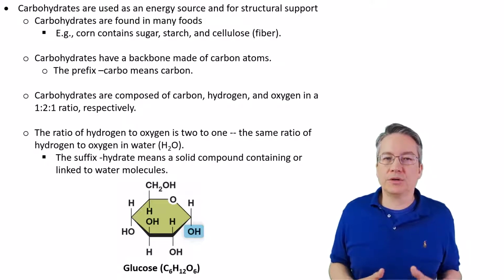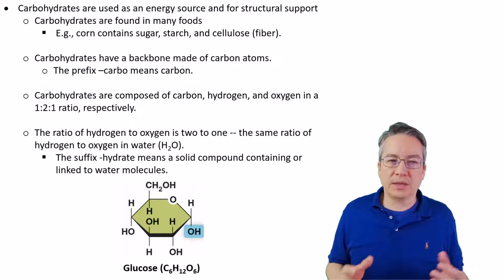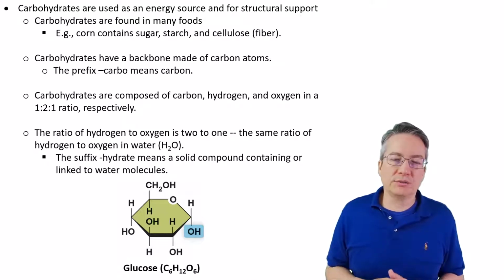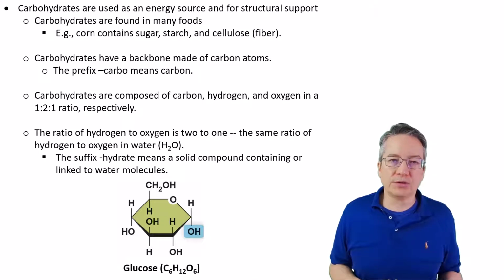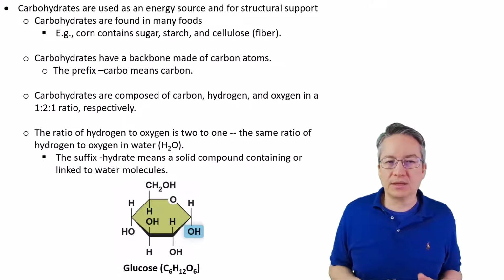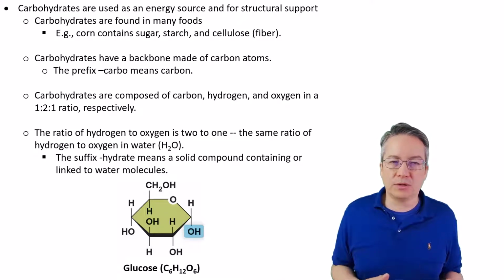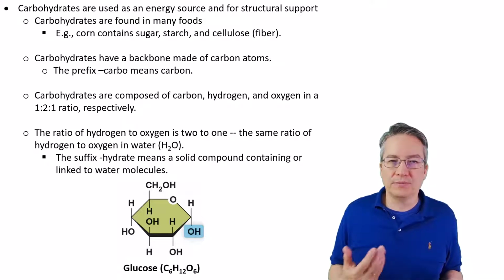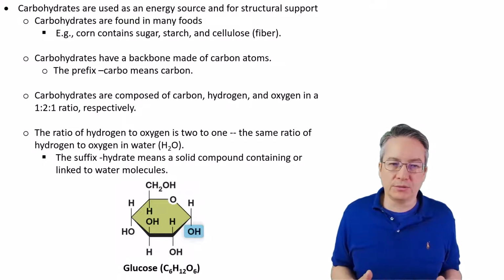2.6A Carbohydrates used for energy and structural support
What carbohydrates are found in corn?
What is the ratio of carbon to hydrogen and to oxygen in a carbohydrate?
In this video, we discuss the basic chemical formula for carbohydrates, an important type of molecule found in living organisms.

• Carbohydrates are used as an energy source and for structural support
     o Carbohydrates are found in many foods
      E.g., corn contains sugar, starch, and cellulose (fiber).
     o Carbohydrates have a backbone made of carbon atoms.
      The prefix –carbo means carbon.
     o Carbohydrates are composed of carbon, hydrogen, and oxygen in a 1:2:1 ratio, respectively.
     o The ratio of hydrogen to oxygen is two to one -- the same ratio of hydrogen to oxygen in water (H2O).
      The suffix -hydrate means a solid compound containing or linked to water molecules.